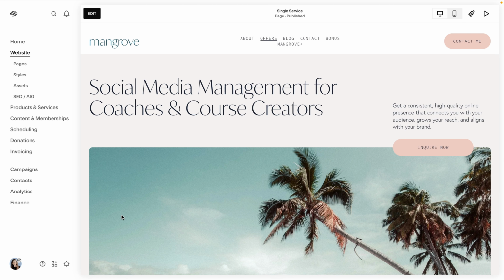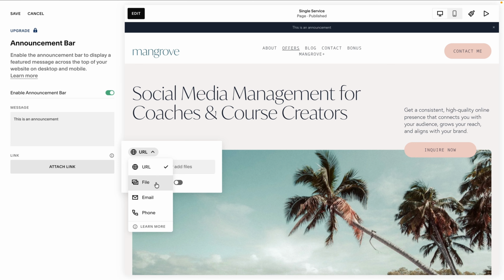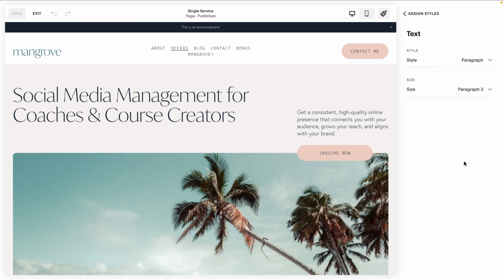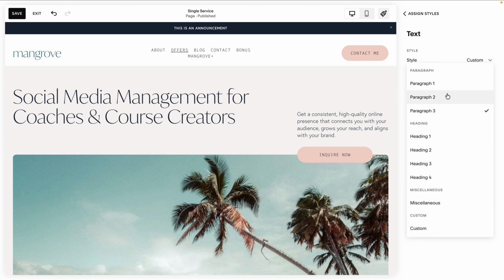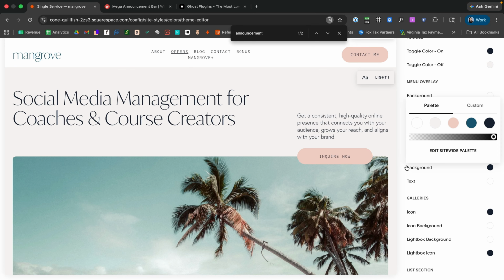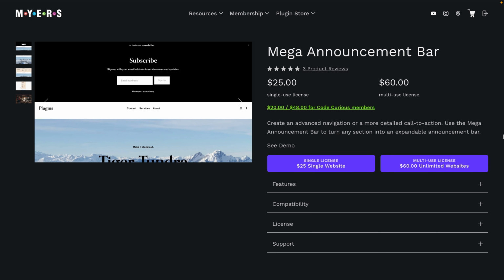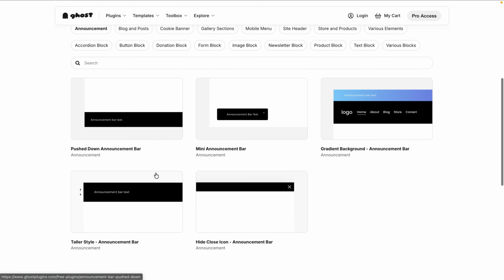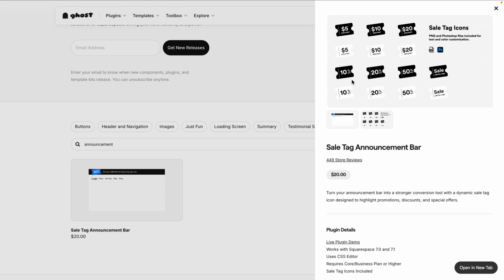How to Add and Style a Squarespace Announcement Bar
Learn how to add and customize an announcement bar in Squarespace to highlight sales, events, promotions, newsletter signups, and important website updates. In this Squarespace tutorial, you’ll learn how to enable the built-in announcement bar, add clickable links, format announcement text, and customize fonts, colors, spacing, and styling inside Squarespace site styles. This video also covers accessibility tips, announcement bar design options, and advanced customization using Squarespace plugins. You’ll also see how to use tools like the Will Myers Mega Announcement Bar plugin and free Ghost Plugins to create dropdown announcement bars, floating notifications, gradient announcement bars, sale tags, and more.

🕐 TIME STAMPS:
0:05 Use cases for announcement bars
0:20 Turn on the Squarespace native announcement bar
0:50 Add a link to your announcement bar
1:45 Style your announcement bar
3:00 Accessibility considerations
3:33 Select the color for your announcement bar
4:45 Will Myers Mega Announcement Bar plugin
5:36 Ghost Plugins announcement bars